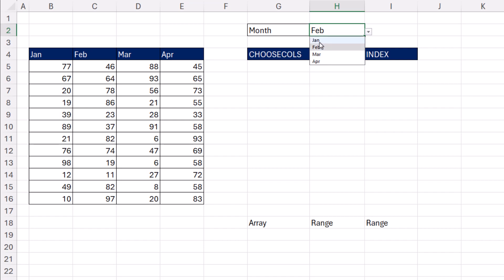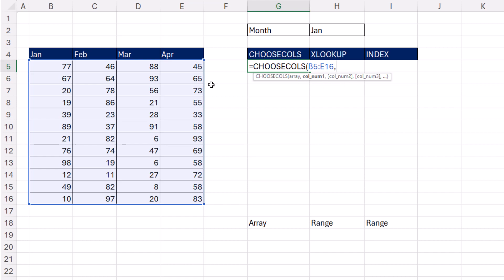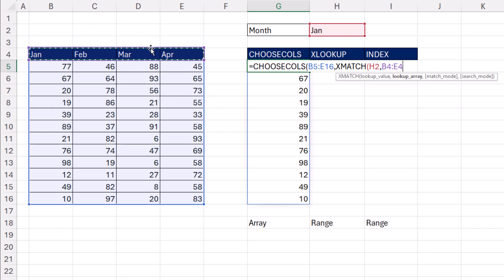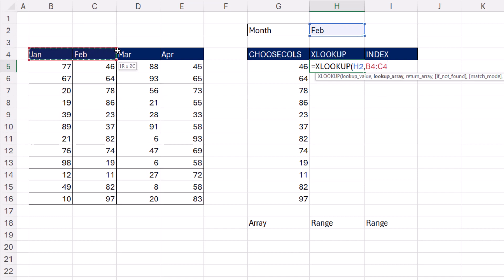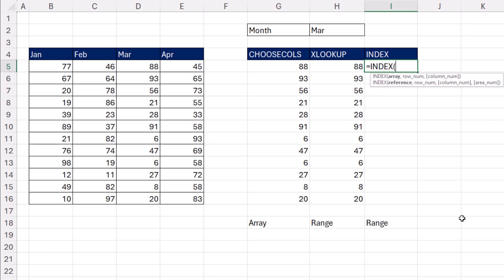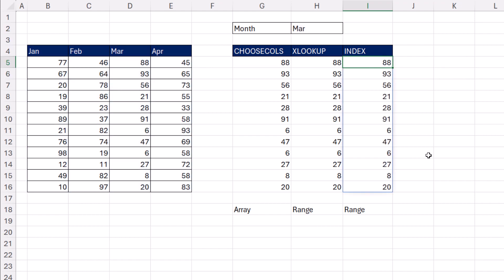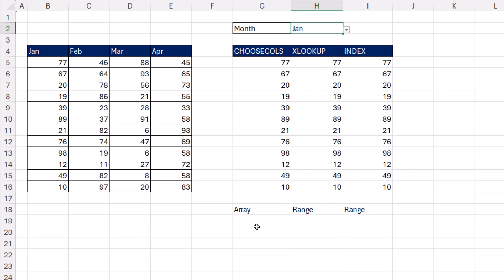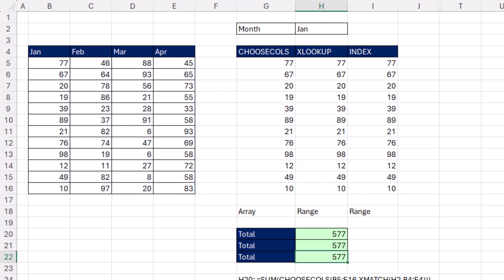Lookup Column with CHOOSECOLS, INDEX or XLOOKUP function? Excel Magic Trick 1835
Learn about how to lookup a column using CHOOSECOLS, INDEX or XLOOKUP functions.
Topics:
1. (00:00) Introduction
2. (00:10) CHOOSECOLS and XMATCH
3. (01:10) XLOOKUP
4. (01:43) INDEX and XMATCH
5. (03:20) Closing, Video Links